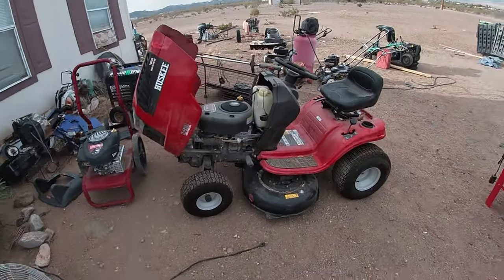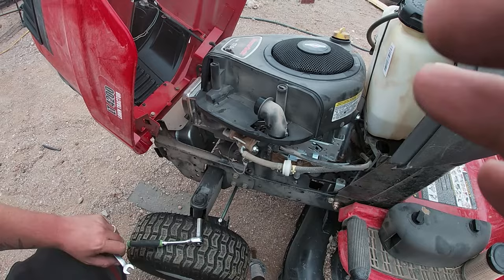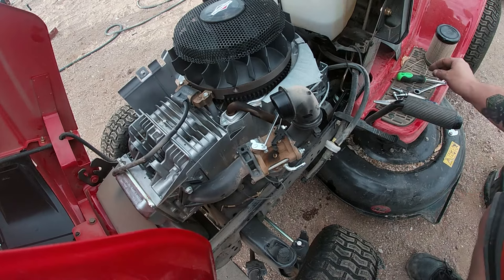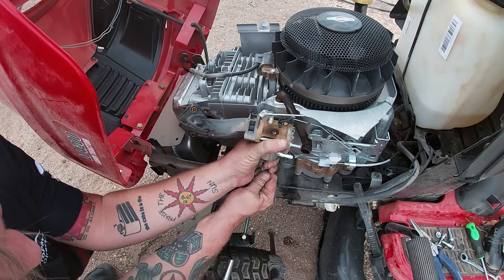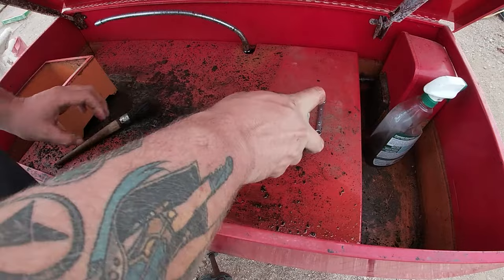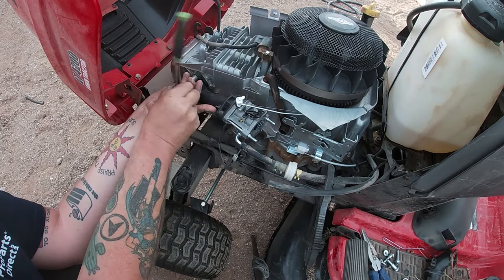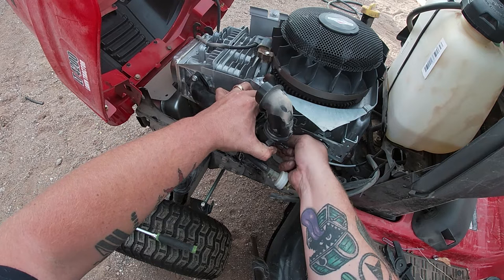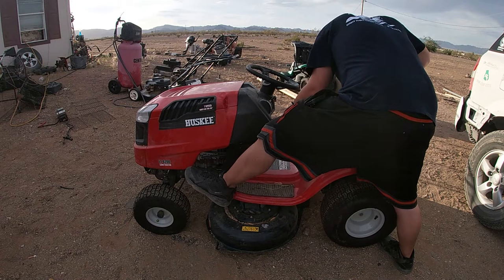How remove and clean a carburetor on a riding lawn mower.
this is a Huskee lawnmower but however this will work on 90% of all riding lawnmowers with a single cylinder so I hope it helps you fix your riding lawn tractor.